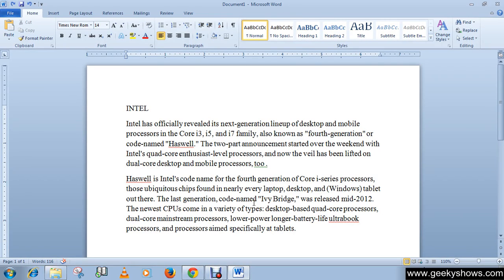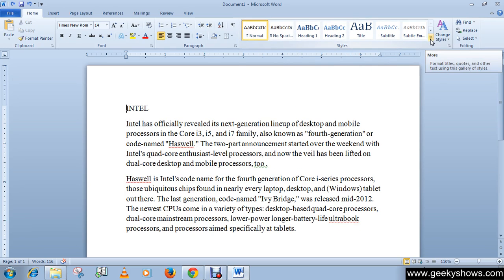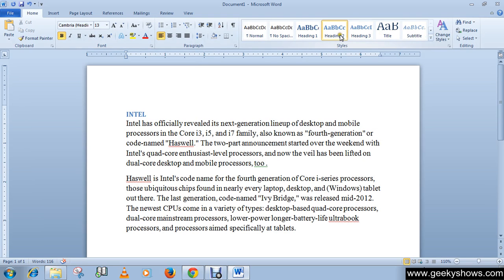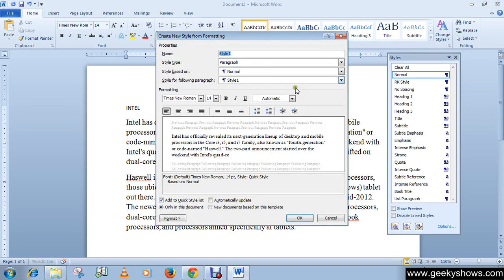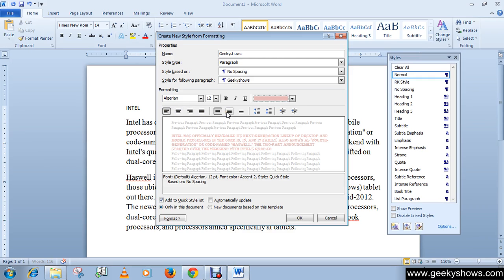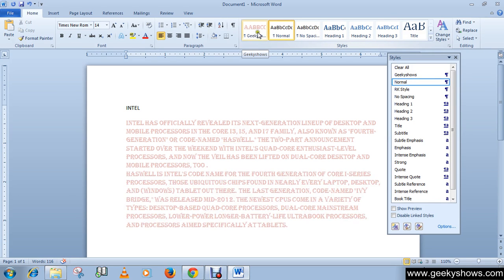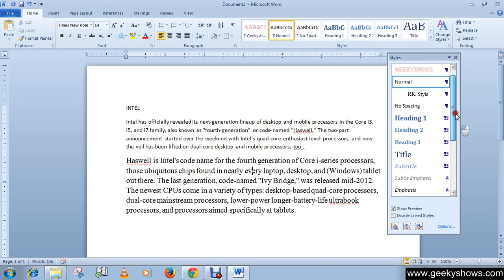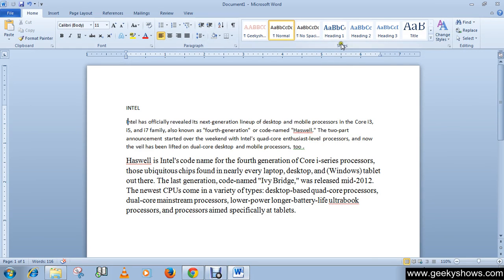Microsoft Office Word 2010 Create New Styles, Selecting and Applying Style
In this tutorial we will learn how to Create New Styles, Selecting and Applying Style.